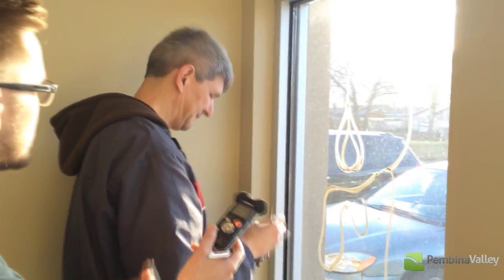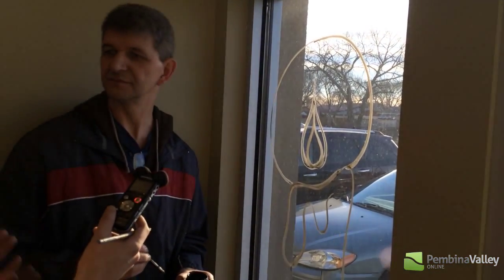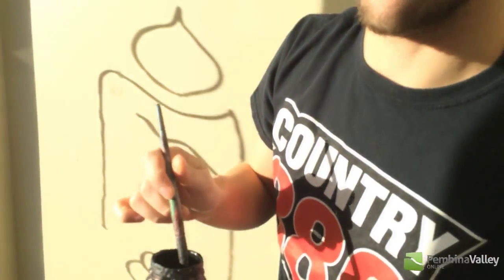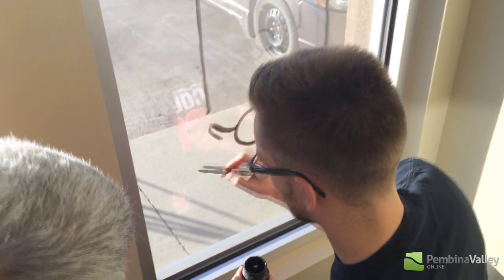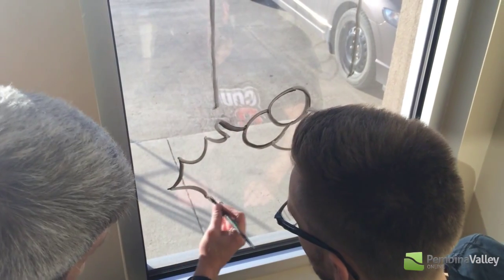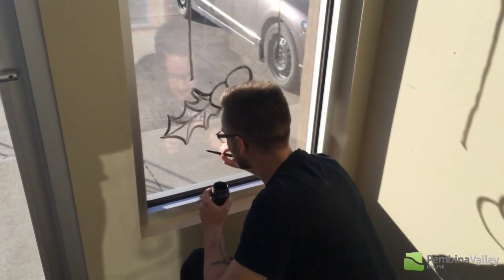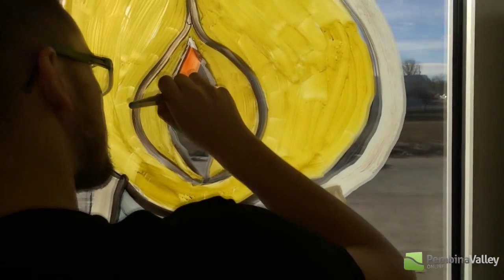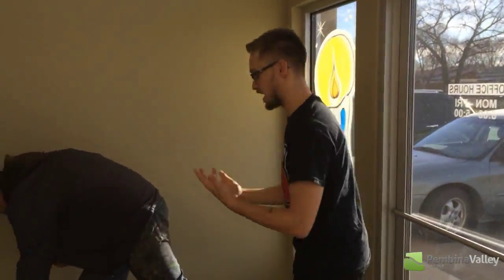Christmas Window Art with Art Friesen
You know the Christmas Window art you see around town? Art Friesen is the one who does it, and he stopped by the studio to try and teach Ty Hildebrand how to paint a window! Watch the video and see if Ty learned anything.